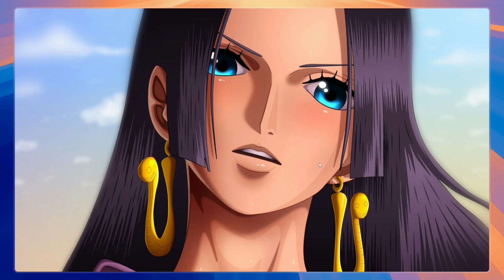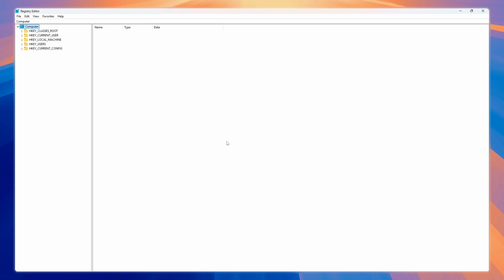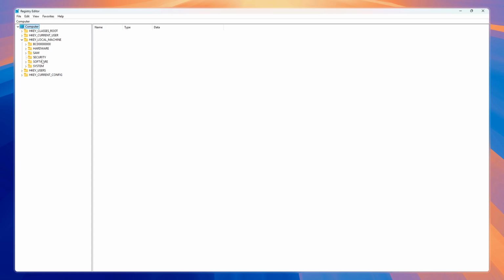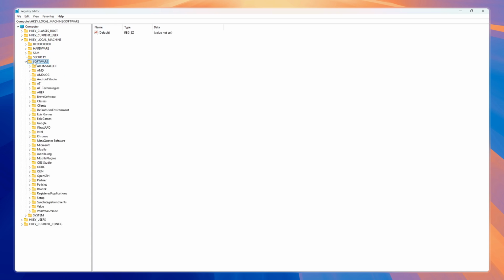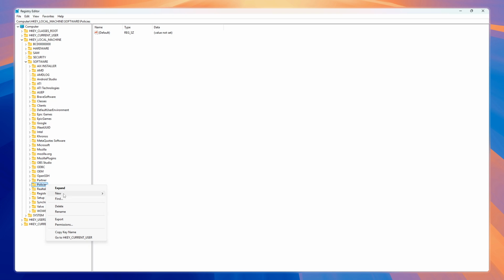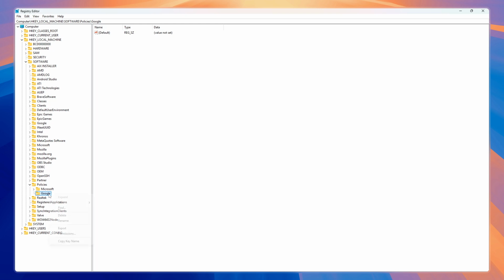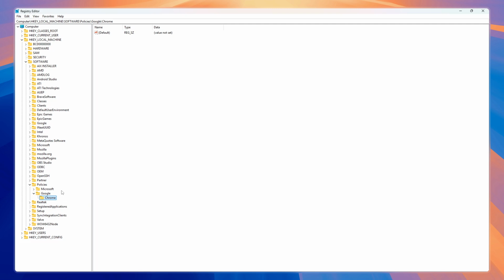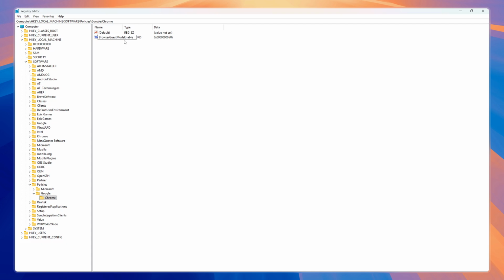How To Disable Guest Mode In Chrome In Windows 11 | Tutorial 2026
By the end of this video, you’ll know how to disable guest mode Chrome, turn off Chrome guest browsing Windows 11, remove guest profile Google Chrome, stop guest user access Chrome, prevent guest mode on Google Chrome, disable guest account in Chrome, block guest browsing feature Chrome, manage Chrome guest mode Windows 11, turn off incognito guest Chrome, restrict guest access Google Chrome, completely disable Chrome guest mode, getting rid of guest mode Chrome Windows